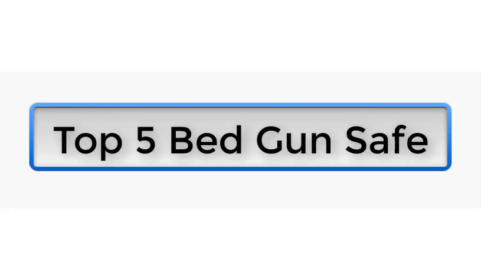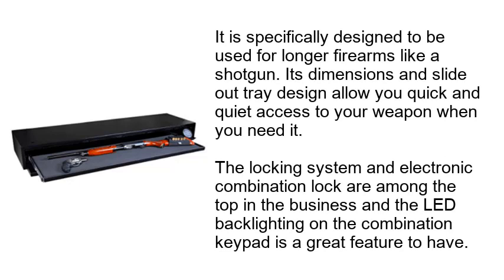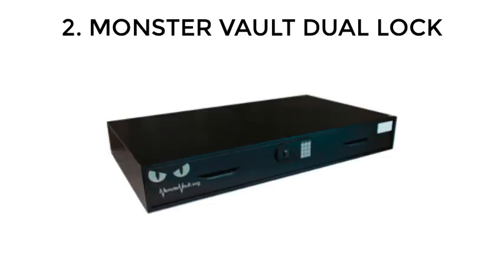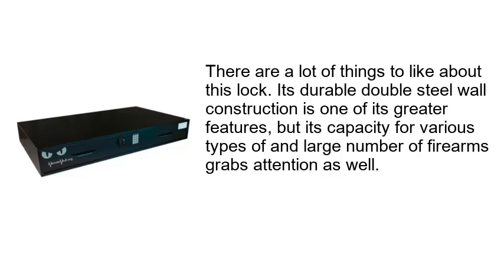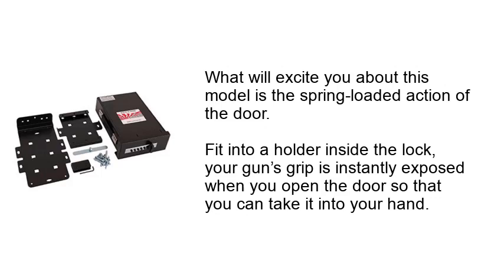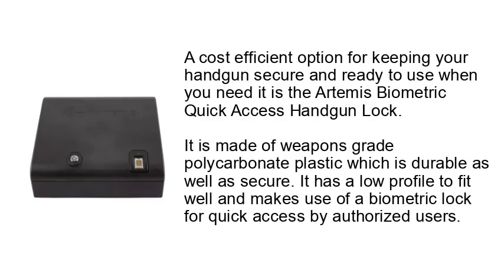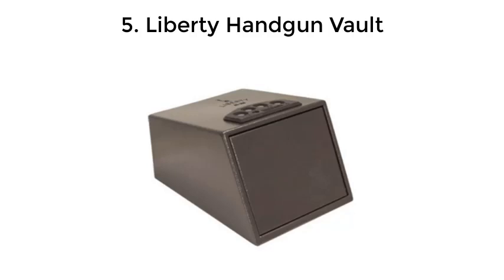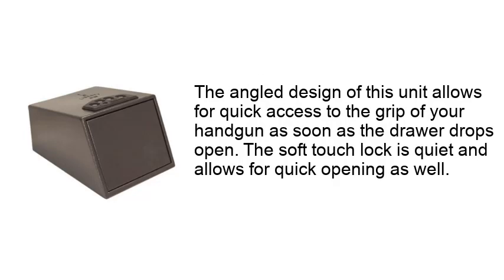Top 5 Best Bed Gun Safe 2020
Best Bed Gun Safe List:

1. Stealth Defense Vault

2. MONSTER VAULT DUAL LOCK

3. TITAN PISTOL VAULT

4. ARTEMIS BIOMETRIC HANDGUN SAFE

5. Liberty Handgun Vault